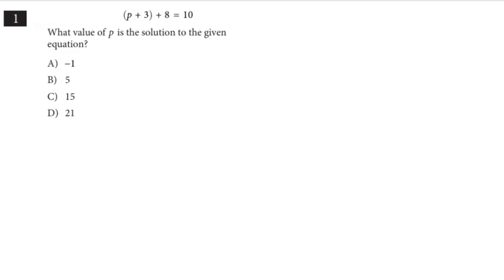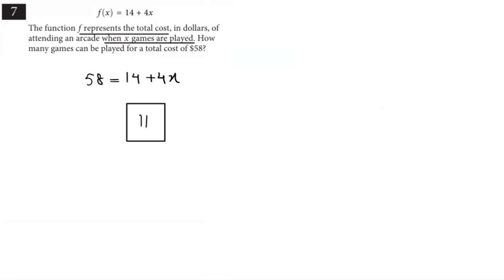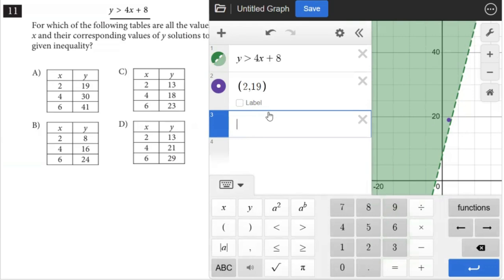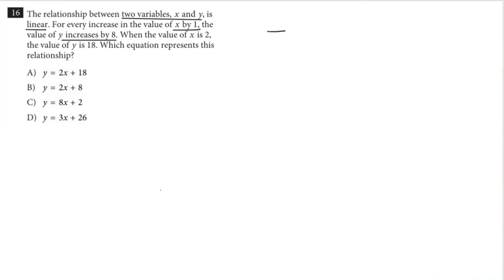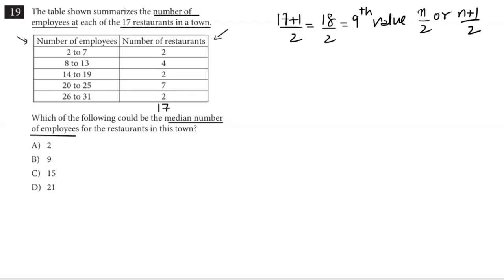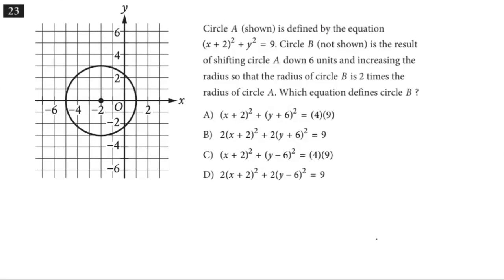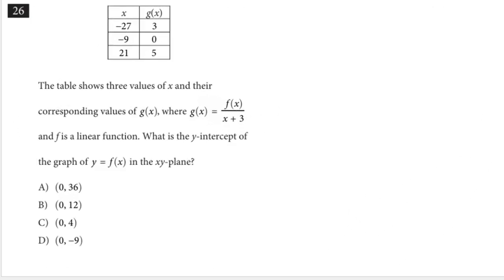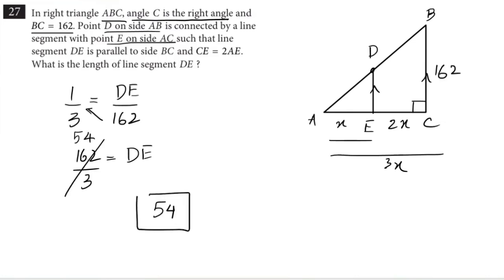SAT Digital Practice Test 6 – Math Module 1 Full Walkthrough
🎯 Digital SAT Practice Test 6 – Math Module 1 | Full Walkthrough + Desmos Tips

Welcome to Global Math Mentor! In this video, I go through Math Module 1 of the Digital SAT Practice Test 6, solving each question step by step. You’ll learn smart strategies, Desmos hacks, and test-taking tips to help you maximize your score.

📌 Already solved Math Module 2?

🎓 What you’ll get in this video:

Complete solutions to real SAT questions

Effective use of the Desmos calculator

Time-saving strategies for tricky problems

Clear, easy-to-understand explanations